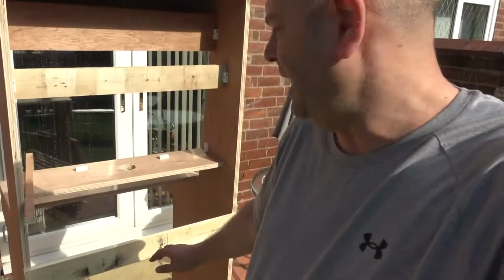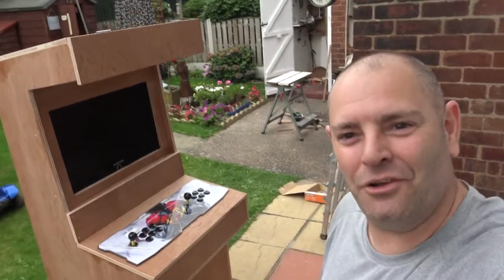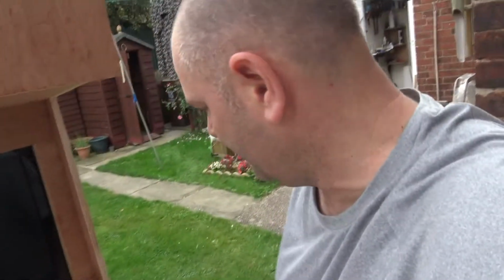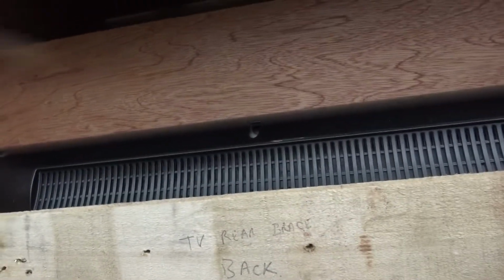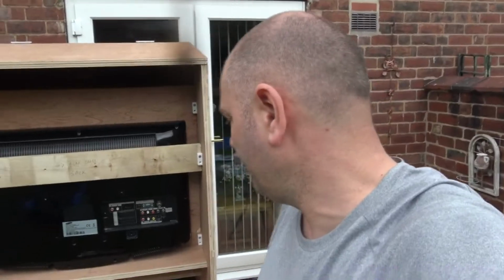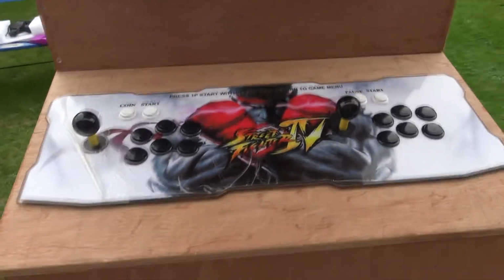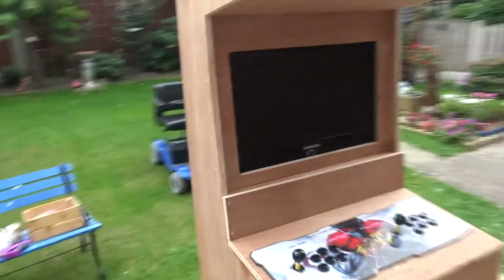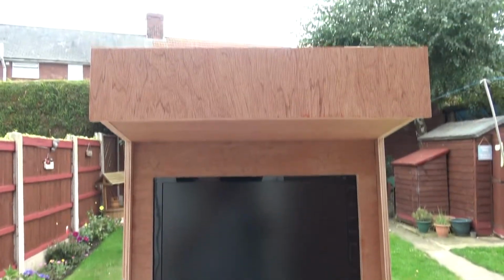Project Drail...Building my own home made arcade cabinet! Part 4 - Ready for painting!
Follow me as I take you on a journey through the process of building my home-made arcade cabinet which will house my Pandoras Box.
This project will no doubt evolve over and over again as it goes on with some exciting plans to turn some wood into a stand up arcade cabinet.